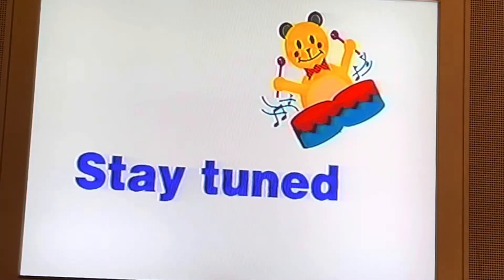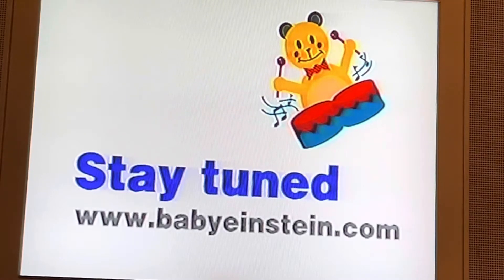Opening To Baby Mozart Mid-2000 VHS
Got This In The Mail From eBay Today. Only Bach Mid-2000 To Go!